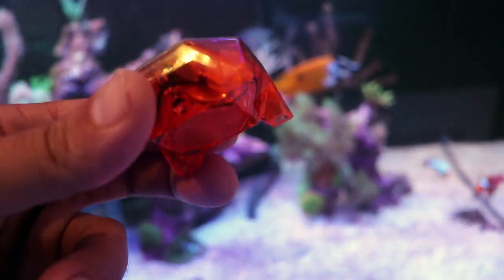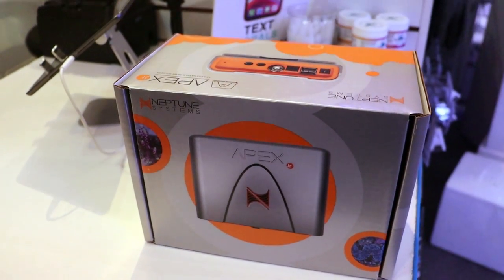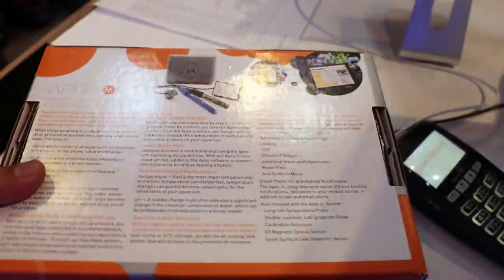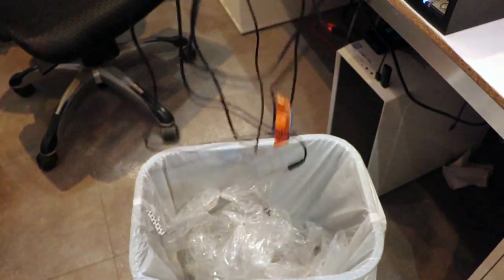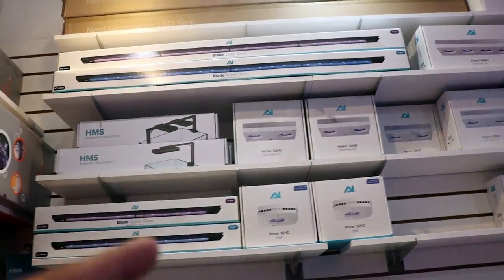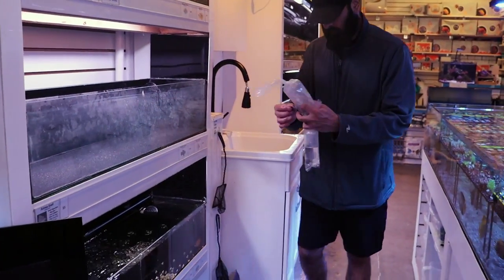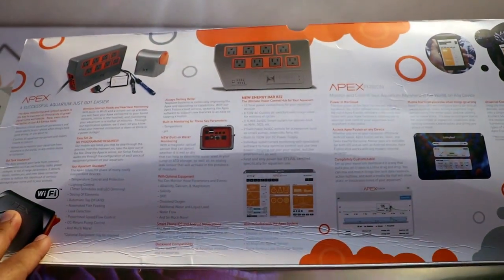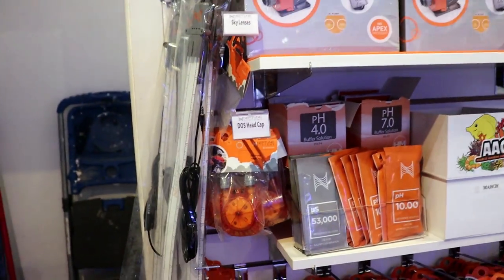Aquarium Leak Detectors ! Neptune LD-3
Help protect your investment and floors with these LD-3 neptune leak detectors.